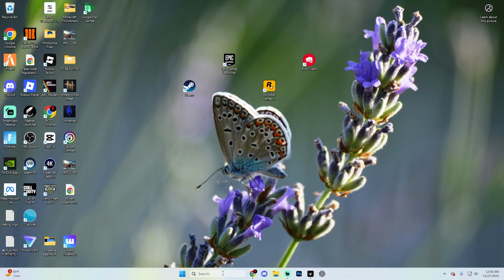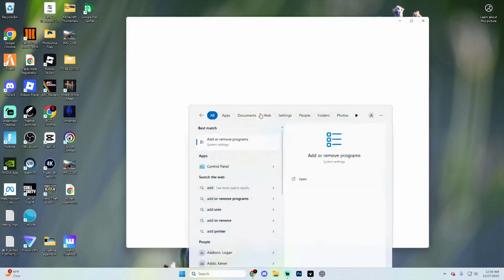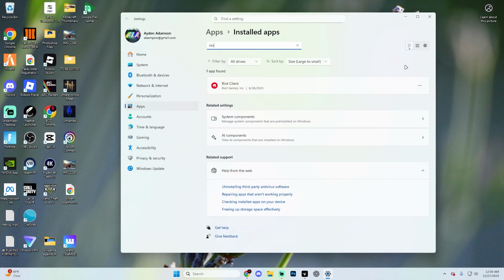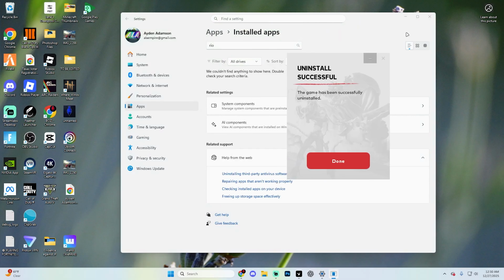How To Uninstall Riot Client - Full Guide